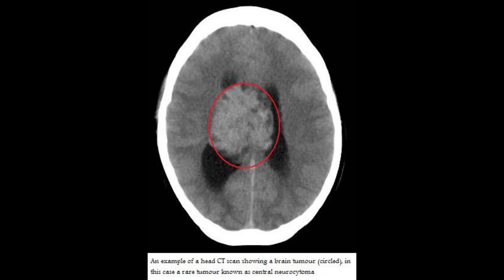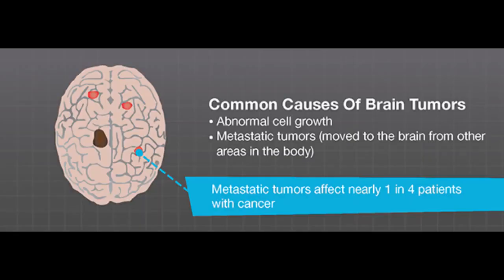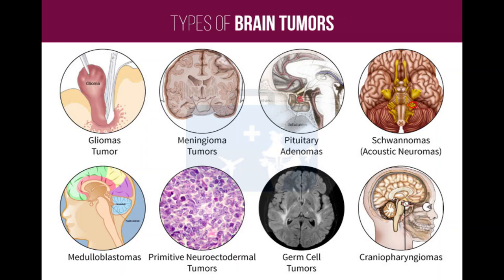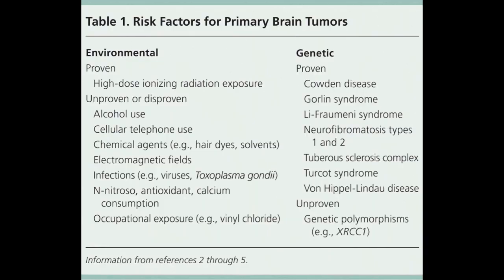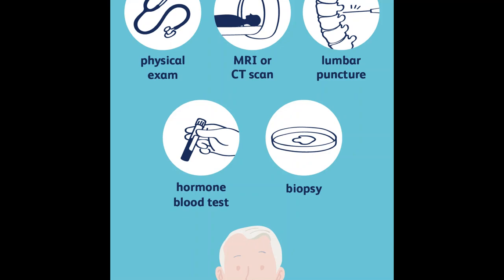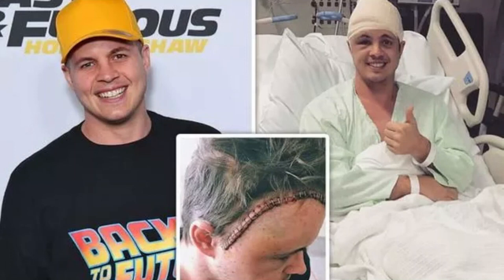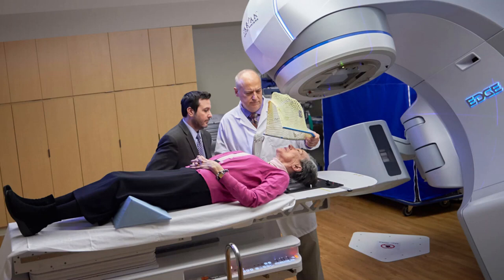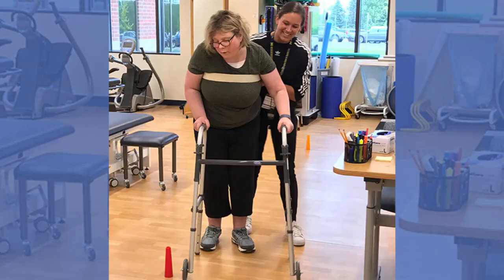Brain Tumors Management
A brain tumor is the growth of abnormal cells in the brain. The anatomy of the brain is very complex, with different parts responsible for different nervous system functions. Brain tumors can develop in any part of the brain or skull, including its protective lining, the underside of the brain (skull base), the brainstem, the sinuses, the nasal cavity, and many other areas. There are more than 120 different types of tumors that can develop in the brain, depending on what tissue they arise from.